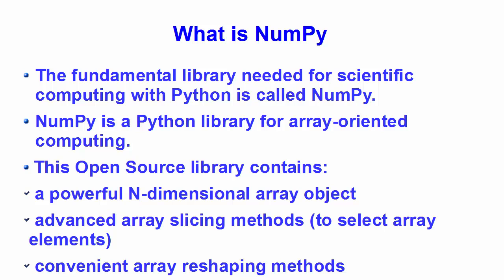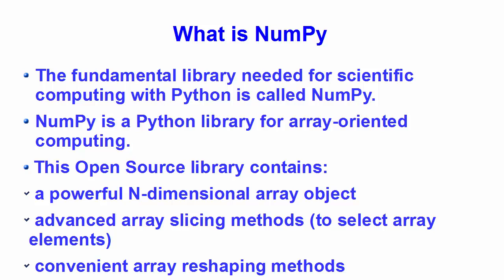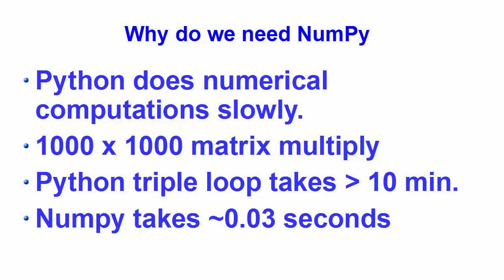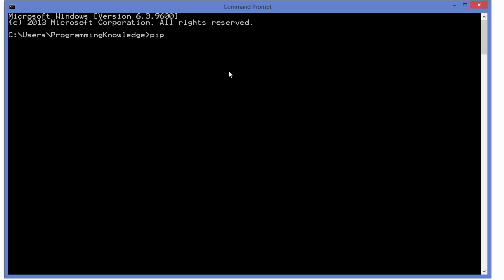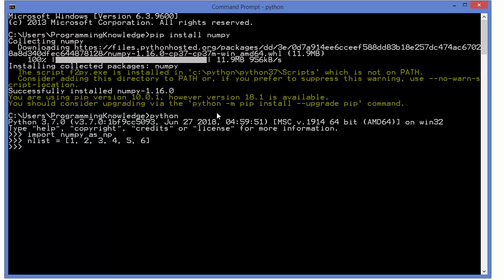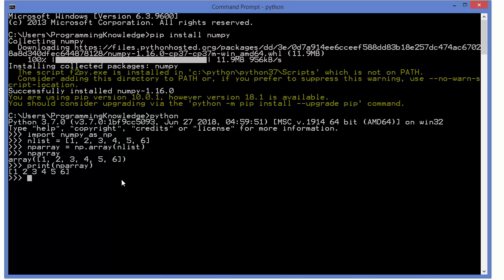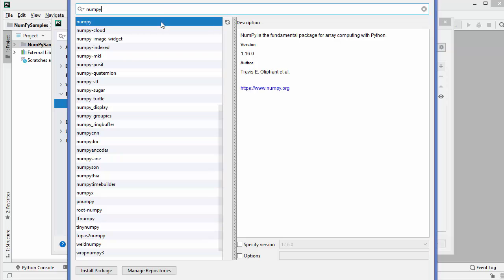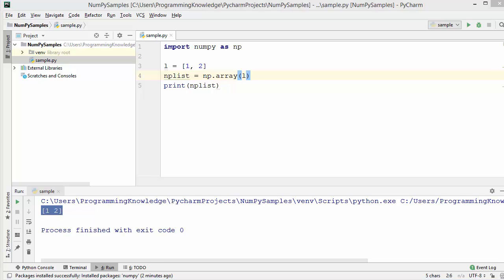Python Numpy Tutorial For Beginners 1 - Introduction + Installing numpy